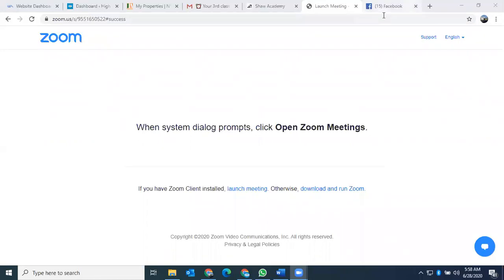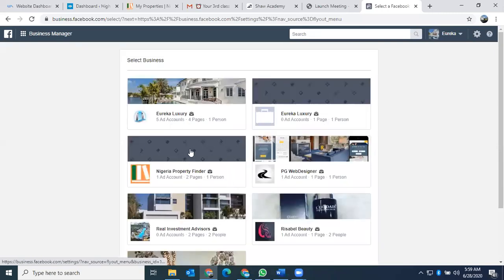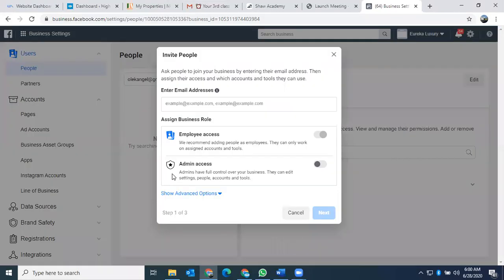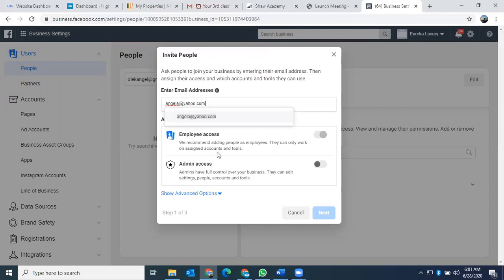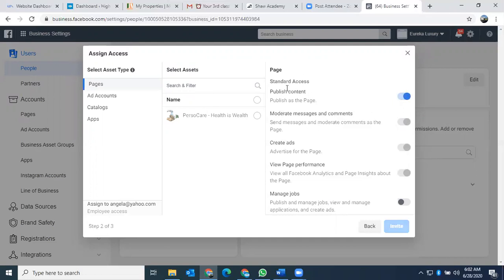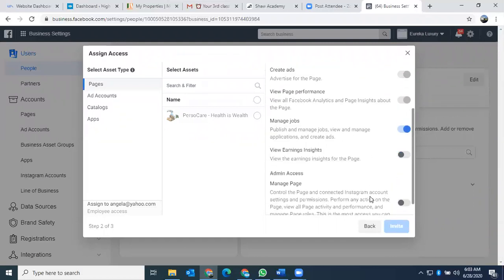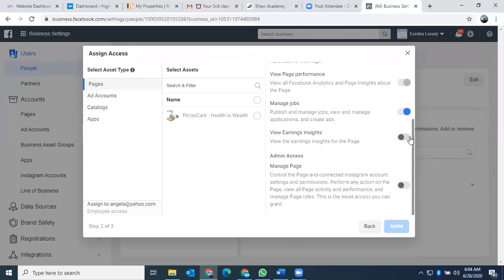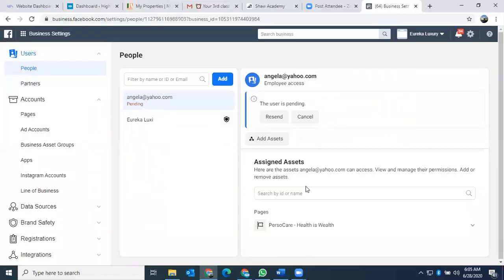Granting Access to Publish on your Facebook Business Page.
How do I grant access to family member, a friend, or partner to Publish on your  Facebook Business Page? This short video clip will teach and show you how.
Take a watch.
Also, do drop your comments or question below.
Cheers!